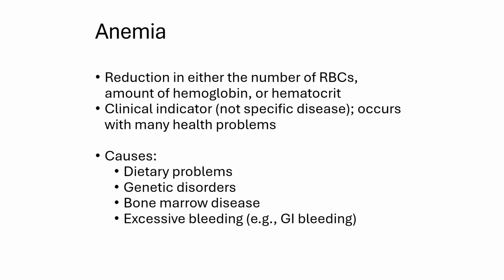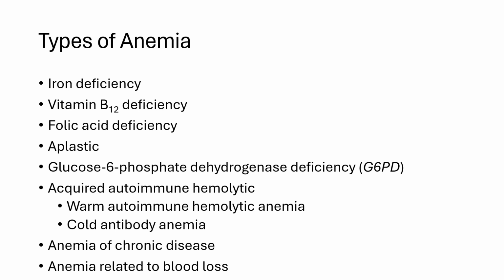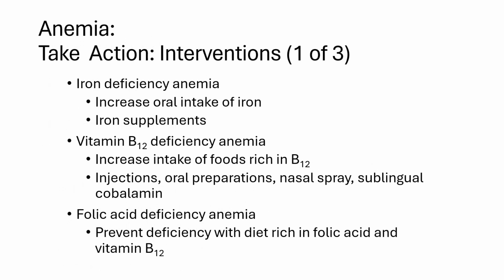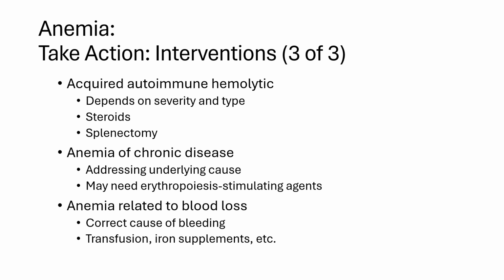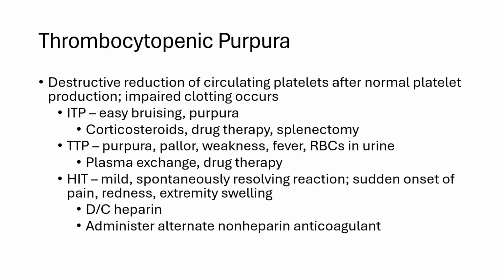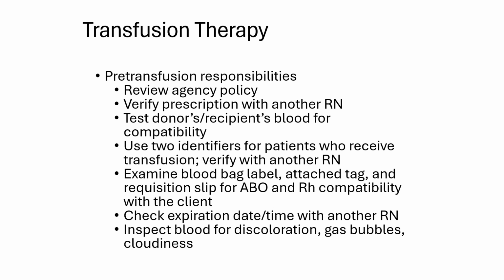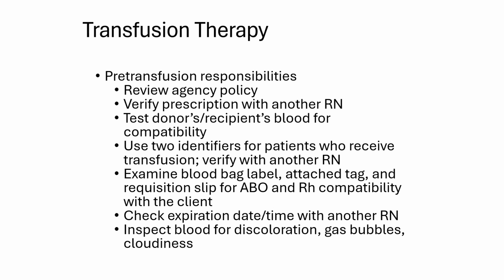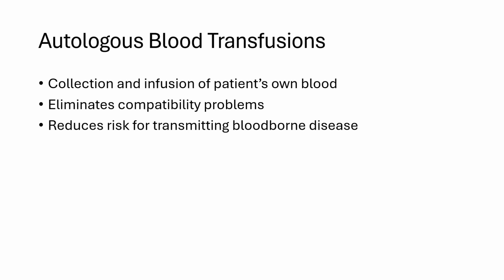Chapter 34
Anemia
Thrombocytopenia
Transfusion